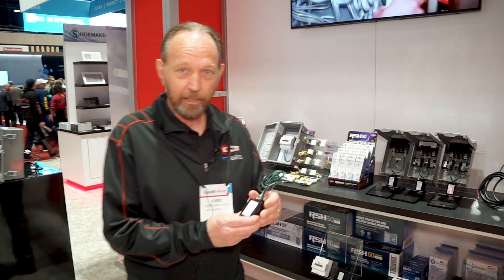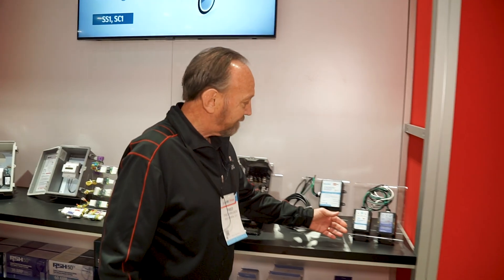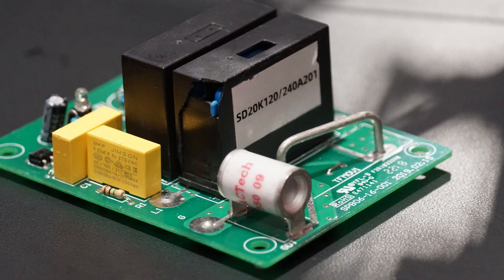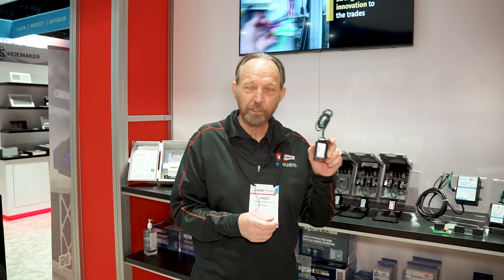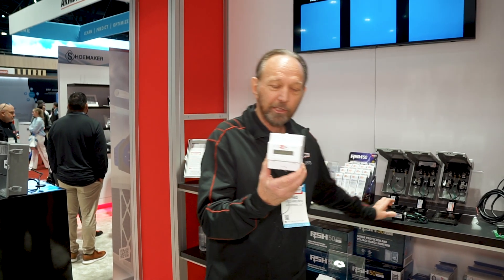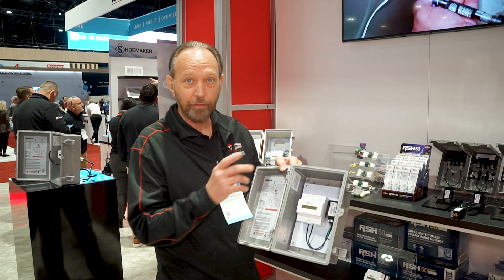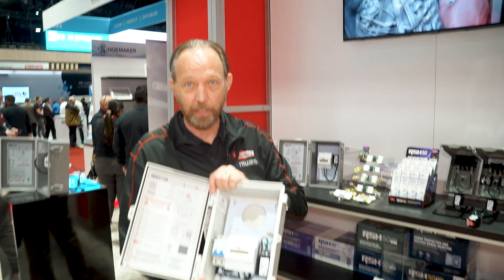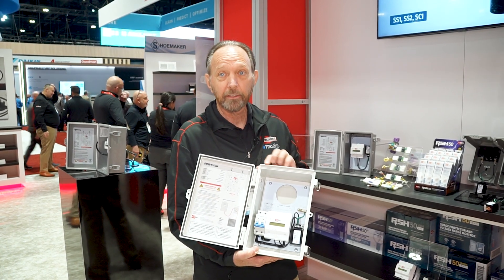Rectorseal - Surge Protector / RSH-50 & RSH-120 / High and Low Voltage Monitoring - AHR Expo 2024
Fred Kreusch with @RectorSealCorp  shares the Surge Protector product line. One of the several products includes the RSH-50 and RSH-120. These two products can withstand substantial power serges. The Voltage Range Monitor protects equipment when high or low voltage is sustained.

The VRM60 is a voltage range monitoring which will protect against high and low voltage.

These products can be paired together in a housing unit.